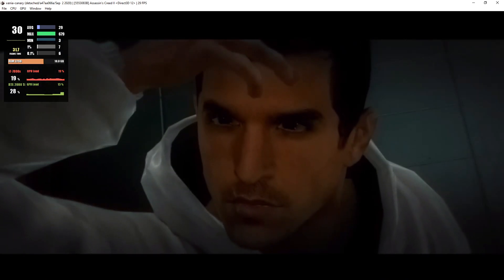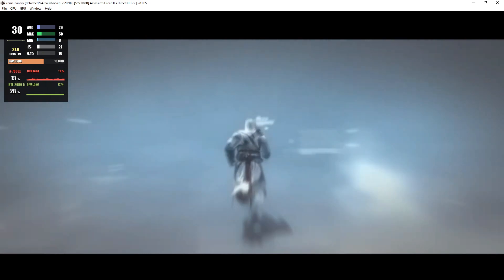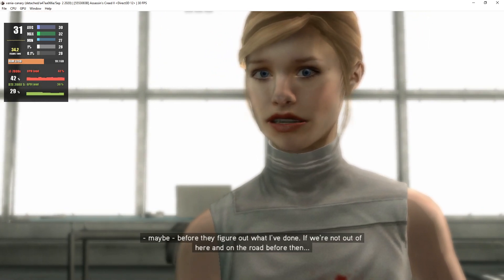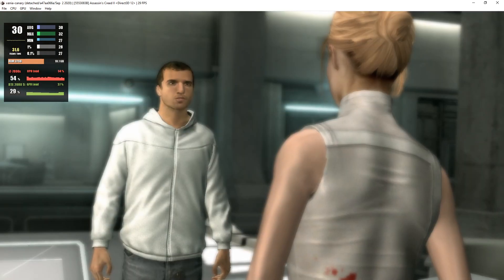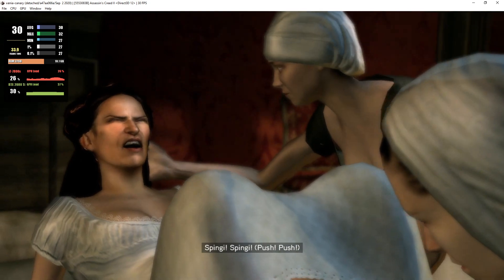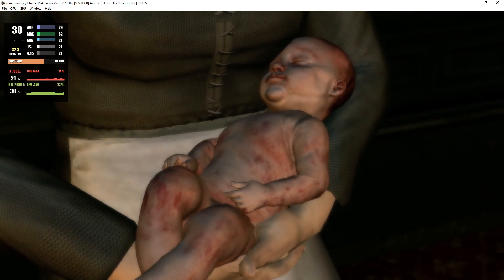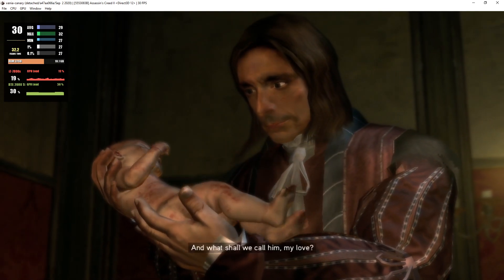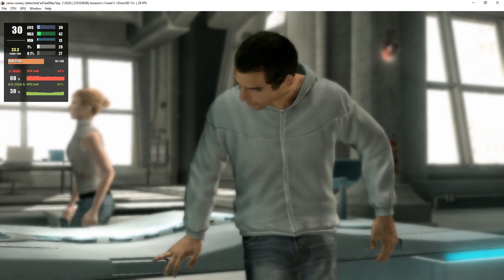Xenia 1.0.546-canary_new | Assassin's Creed II [XBOX360 EMULATION]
My spec:
GPU: RTX 2080 Ti
CPU: Intelt(R) Core(TM) i7-7800X CPU @ 3.50GHz
Memory: 32 GB RAM (31.71 GB RAM usable)
Operating system: Microsoft Windows 10 Home